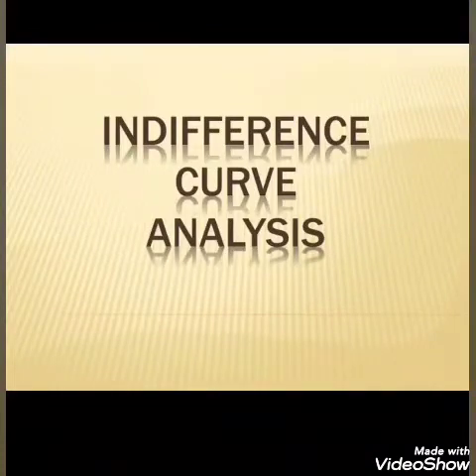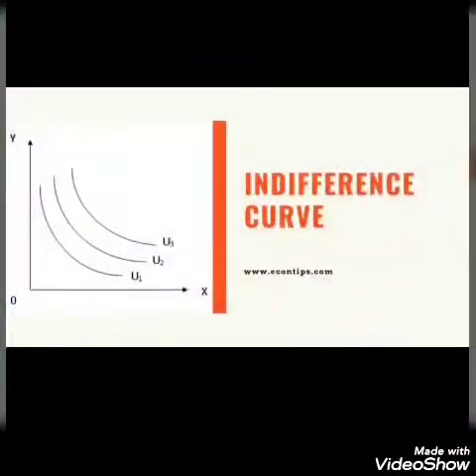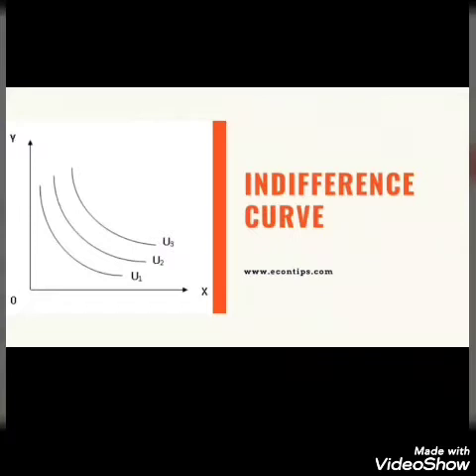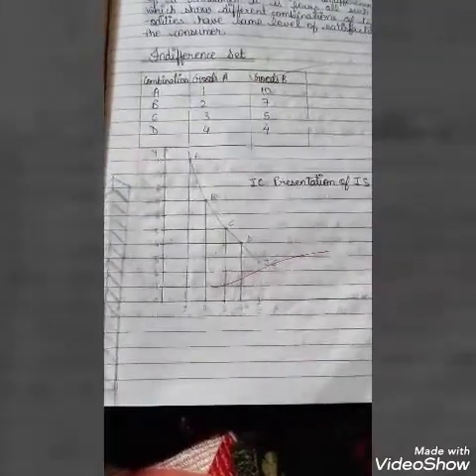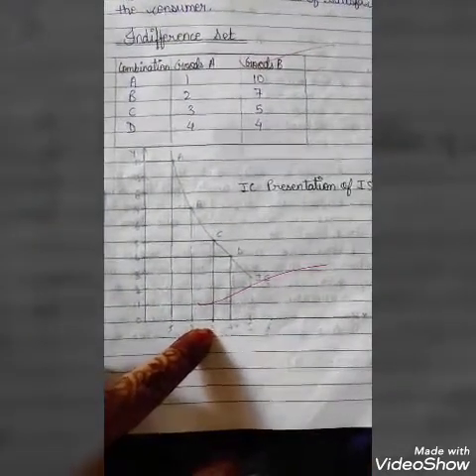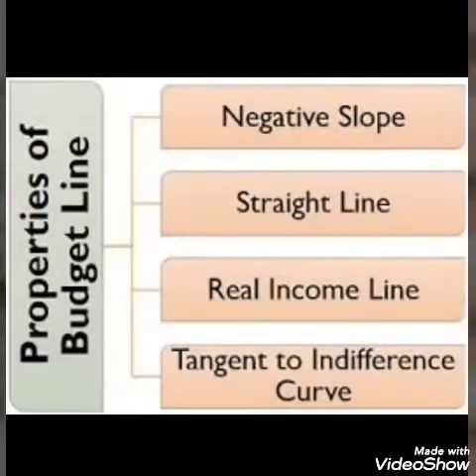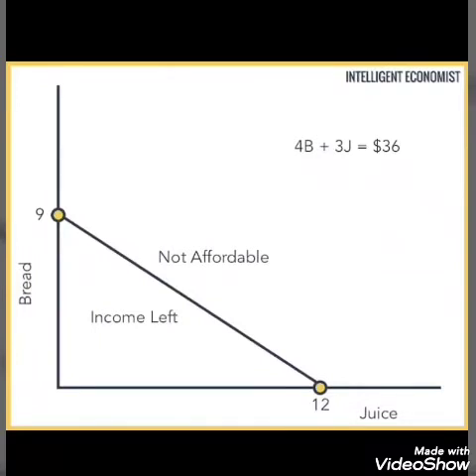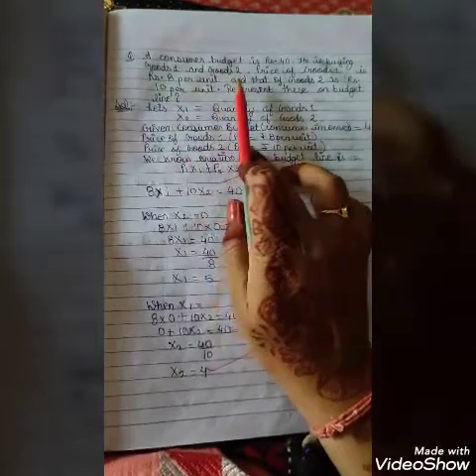11th micro chapter 4